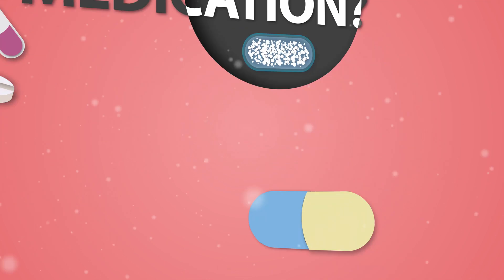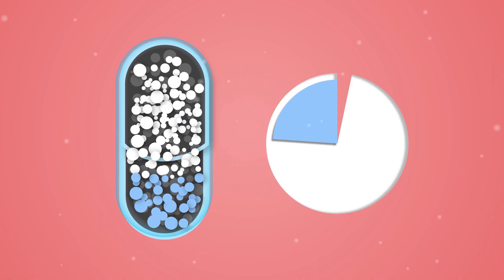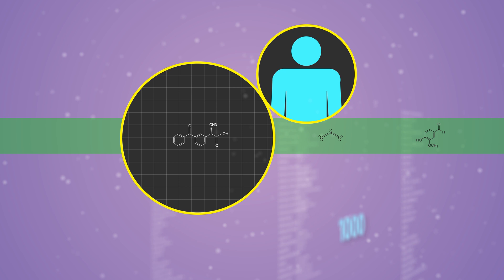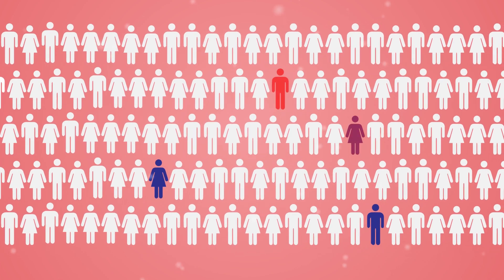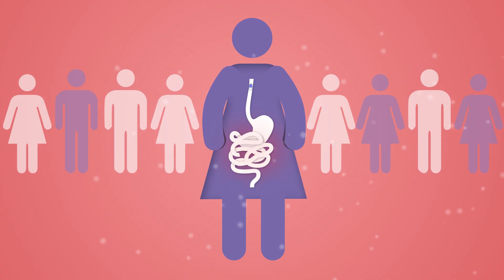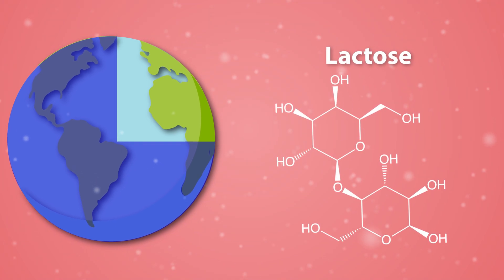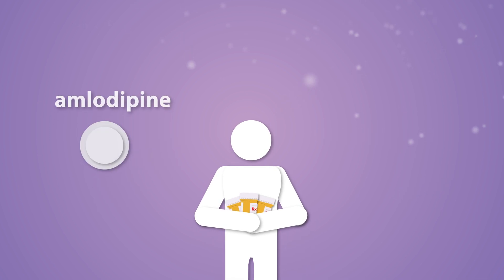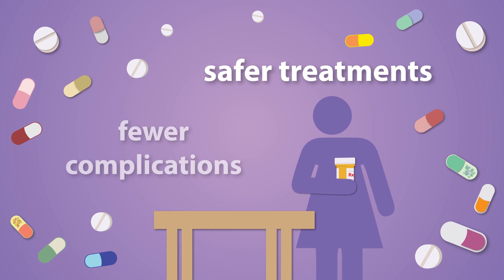Inactive Ingredients in Medication and their Side Effects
Video Credit: Diana Saville